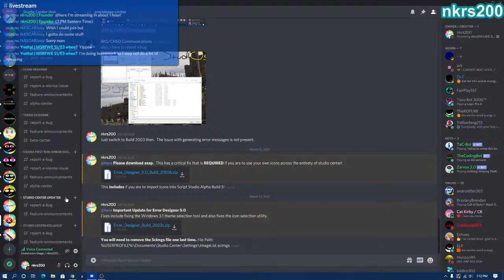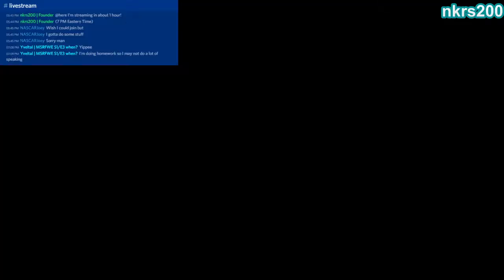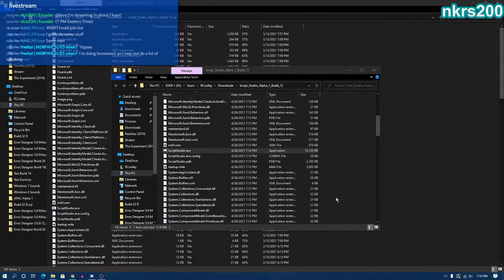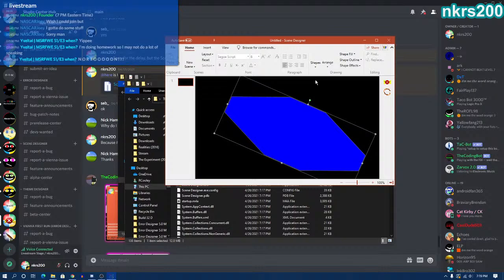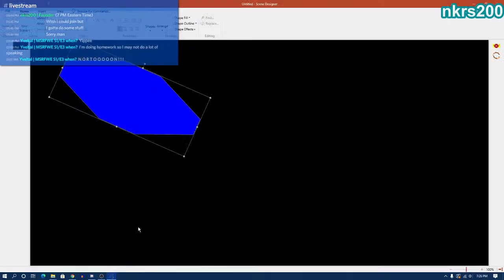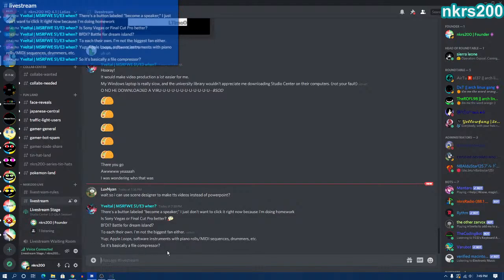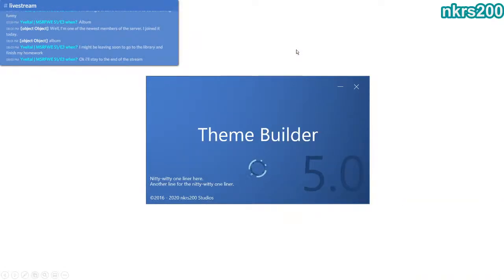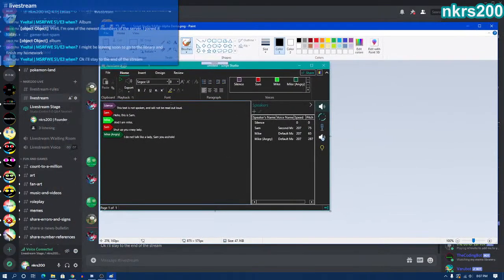nkrs200 LIVE: Studio Center 5.0 Q&A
We are talking to you all LIVE about Studio Center 5.0.  Join us on Discord if you want to voice chat with us!

The nkrs200 Network is back.  You can go to the new nkrs200 Network location

Error Requesting Link!

News Bulletin Requesting Link!